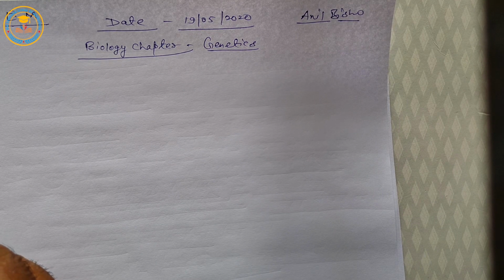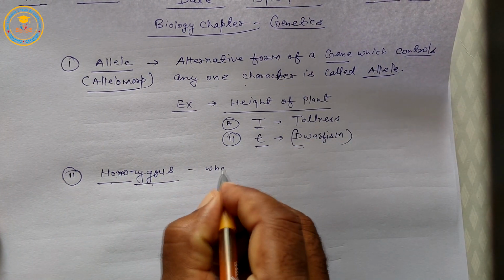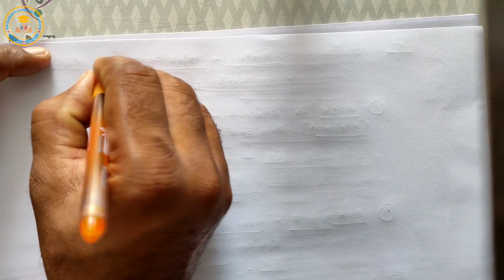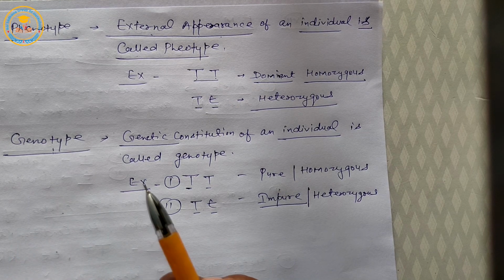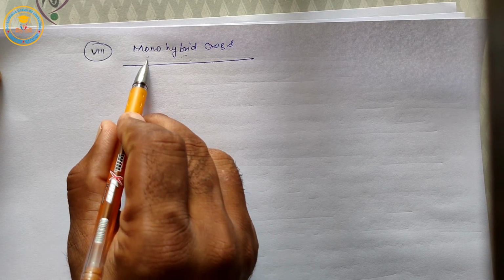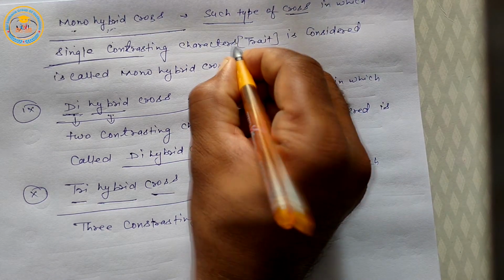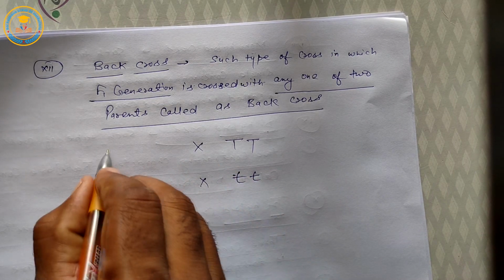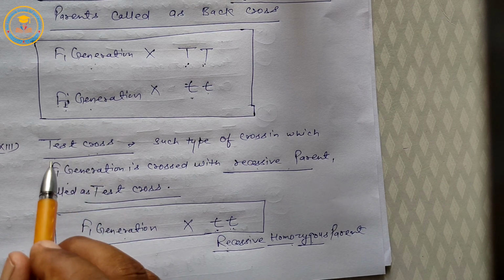19 May || Ch.35 Genetics Part-3 || Class-12 || Sub-Biology || English Medium || Bal Sadhana School